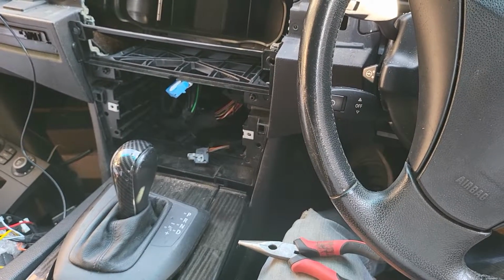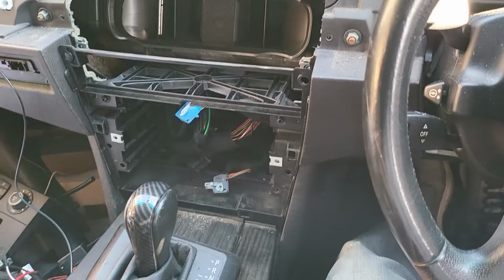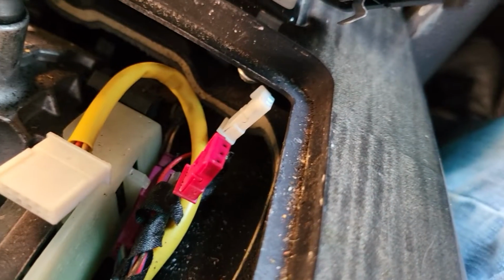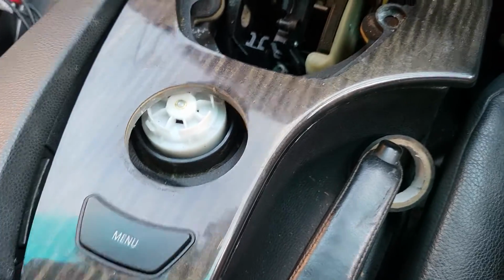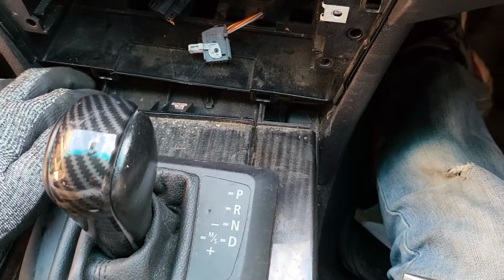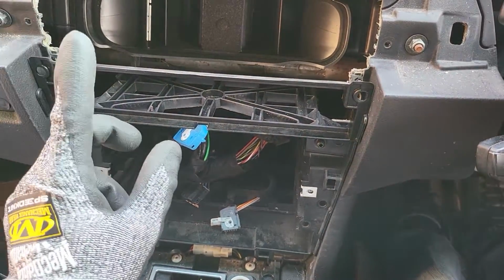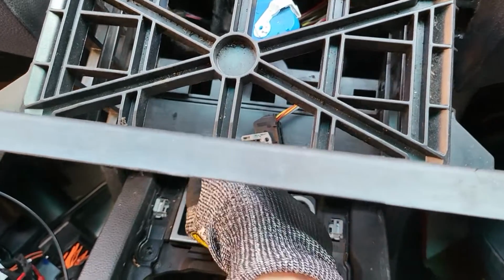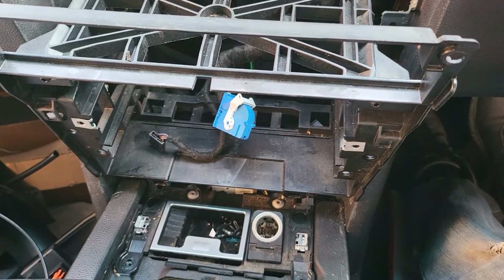Expert Guide: Removing open centre console gear tick control panel completely BMW 5 SERIES 530I 2005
Learn how to completely remove the open centre console gear tick control panel on your BMW 5 SERIES M54 530I 2005. This guide will walk you through the process step by step for a seamless removal.